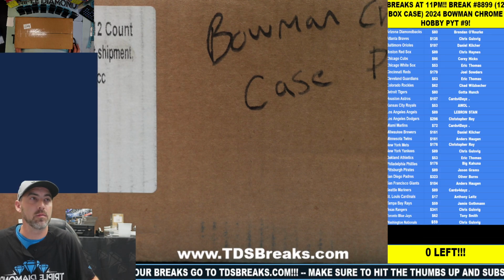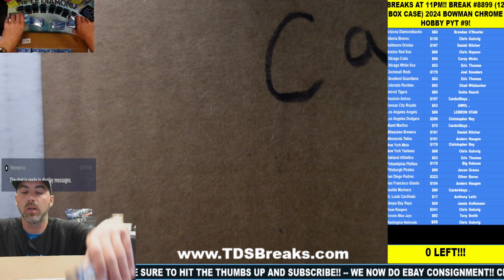BREAK #8899 12 BOX 2024 Bowman Chrome Case PYT #9